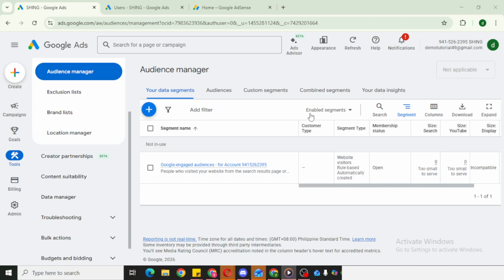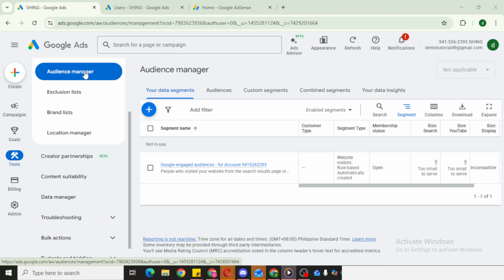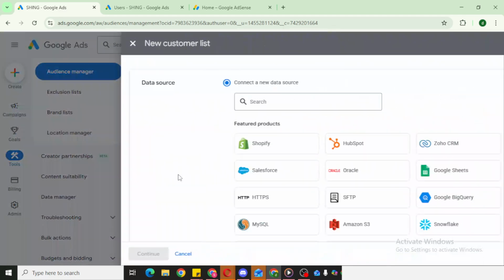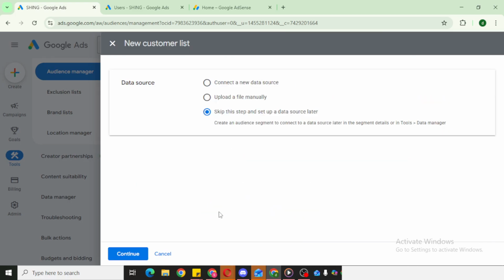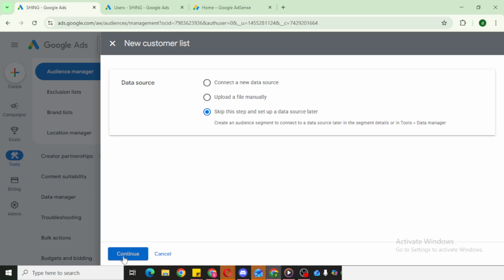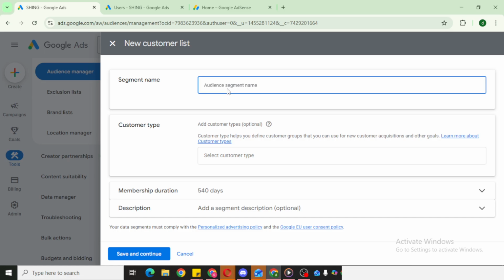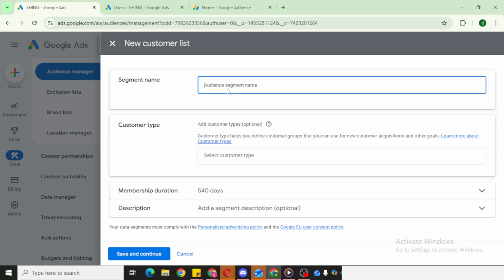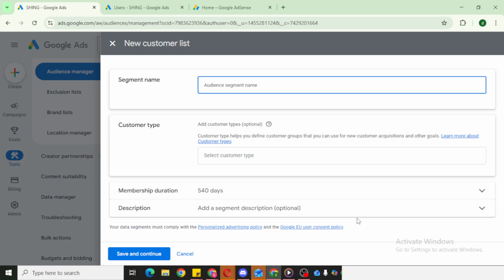How to Use Google Ads Customer Match (full guide 2026)